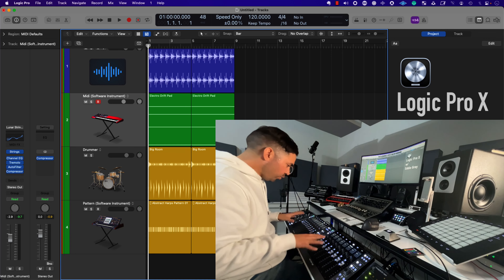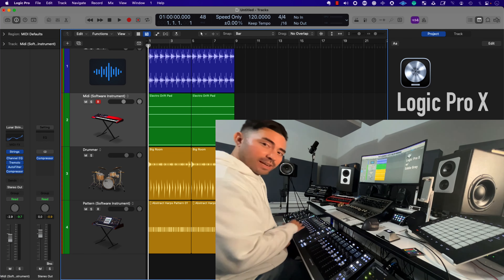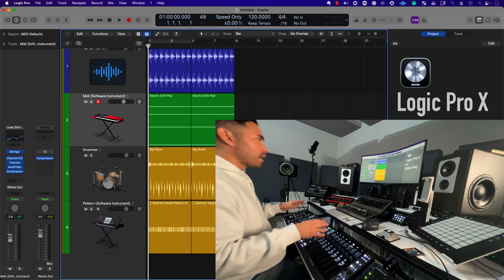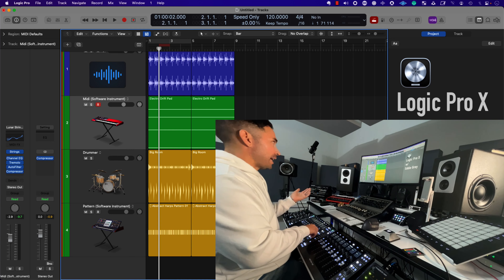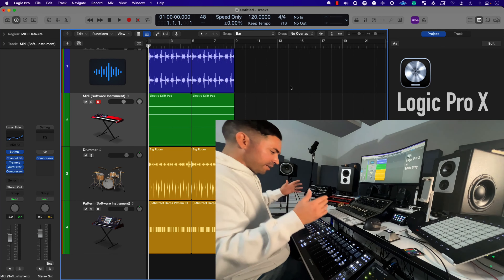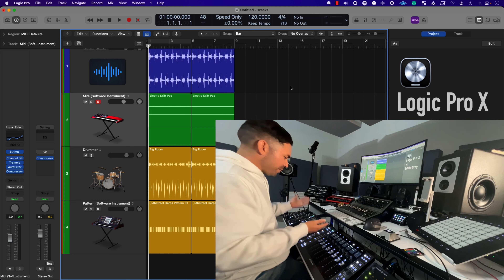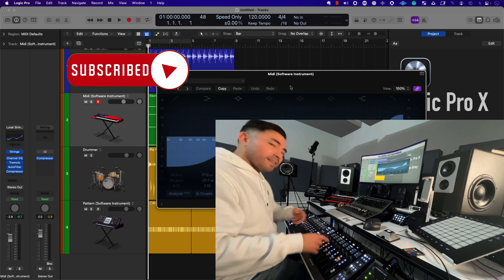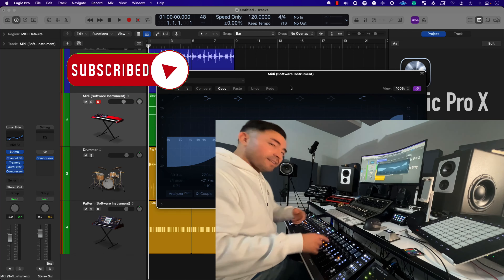5 Issues with SSL UF8 - What You Need To Know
I ❤️ SSL but the  UF8 is not for everyone. Depending on which DAW you use, you may want to watch this video (and others) before buying. There are lots of things to consider such as workflow, learning curve, price and more. I am keeping mine but please spend time learning them as this may or may not be a good fit for you. Stay Up!

eddie grey music production logic pro music licensing